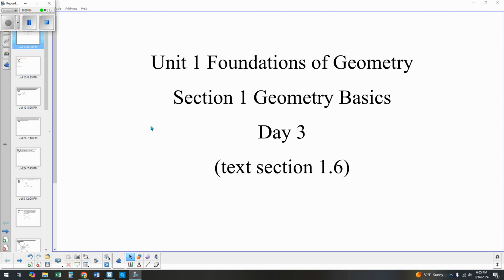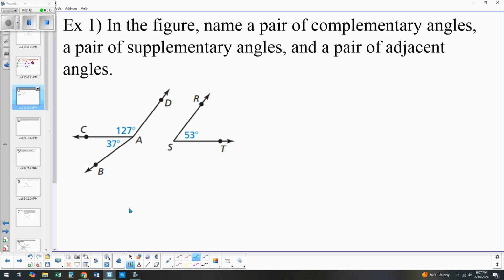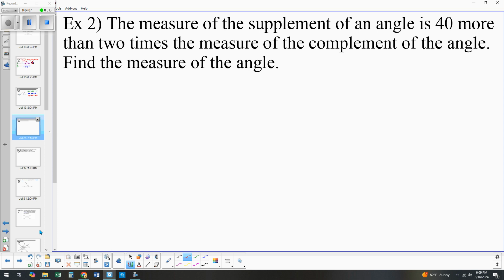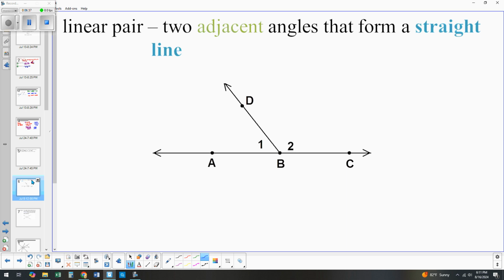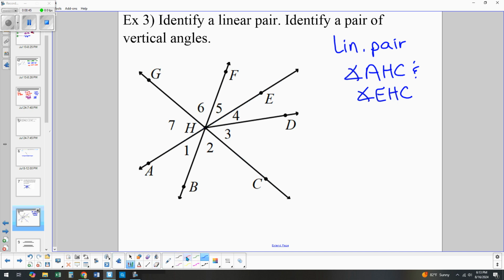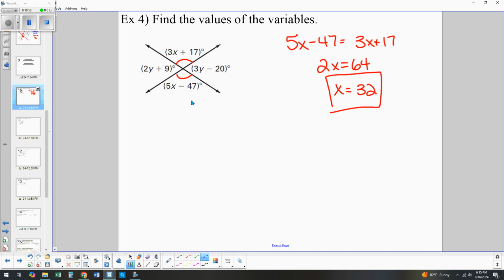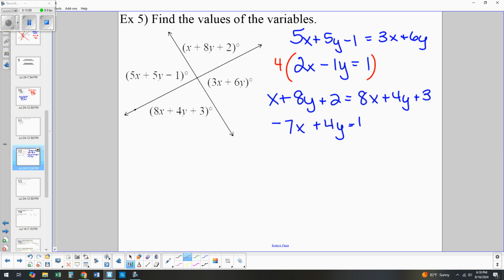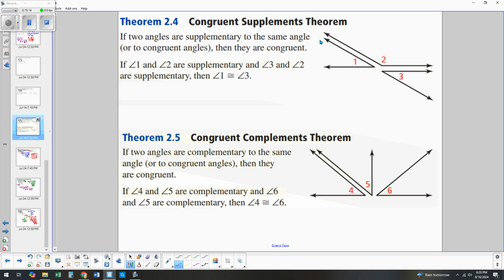Honors Geometry 1.6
Angle relationships (complementary, supplementary, vertical angles, linear pairs)